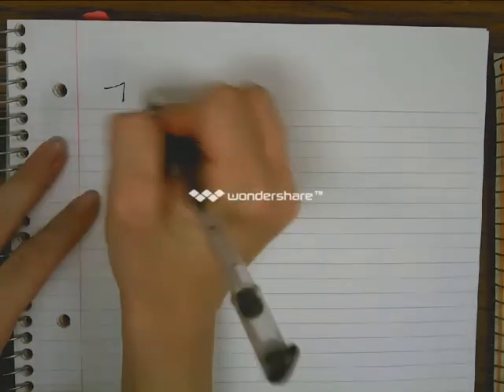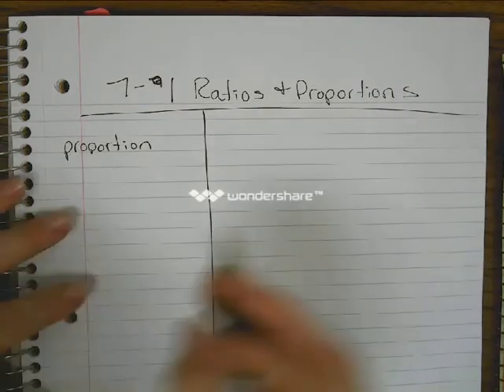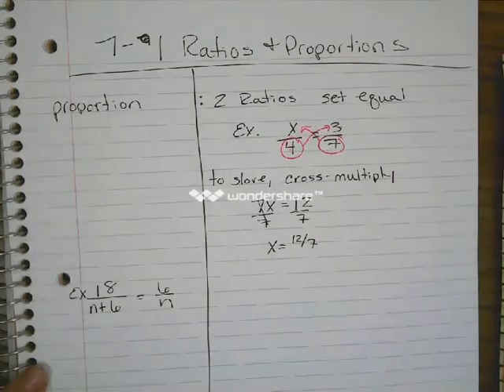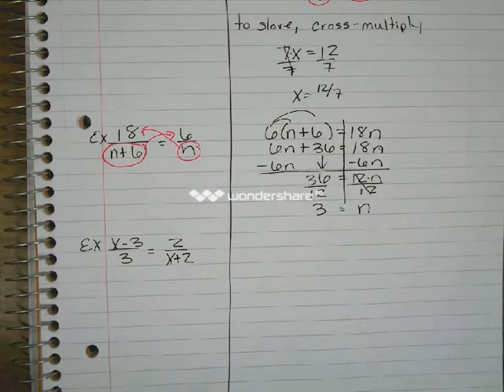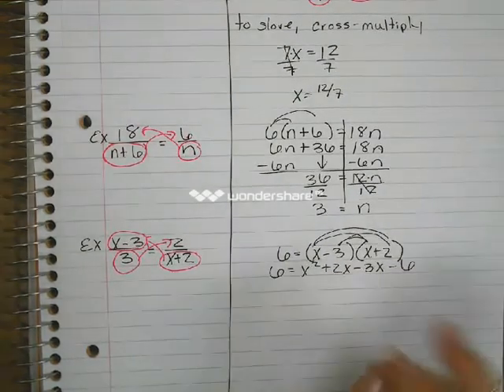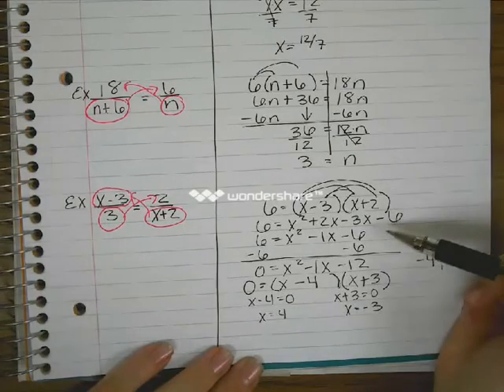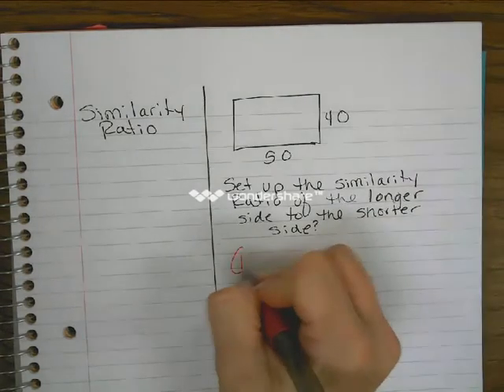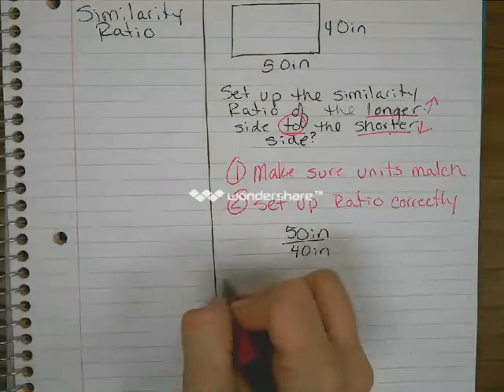Ratios and Proportions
#2,6,10,12,16,20,26,29,38,44,62 PreAP42